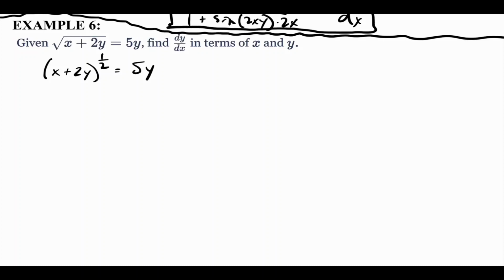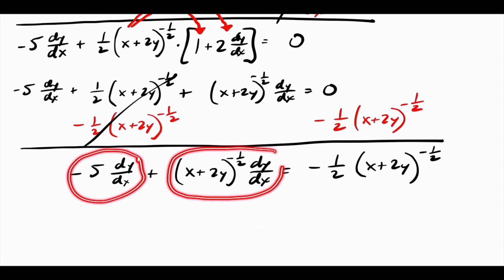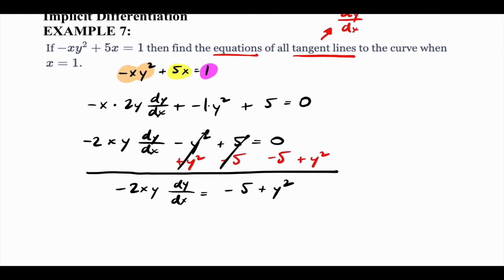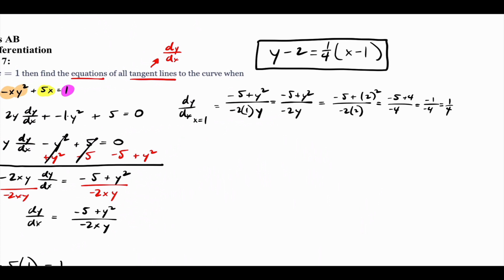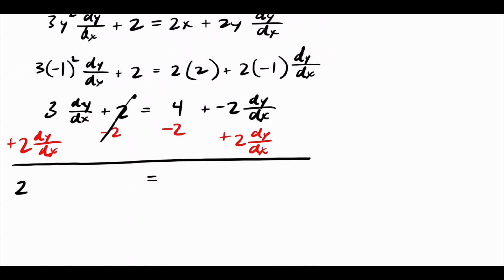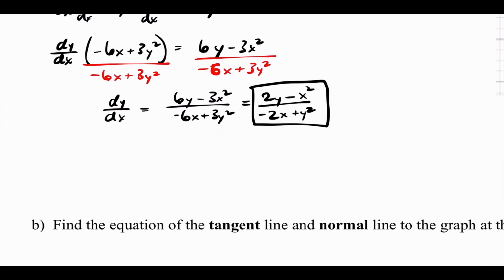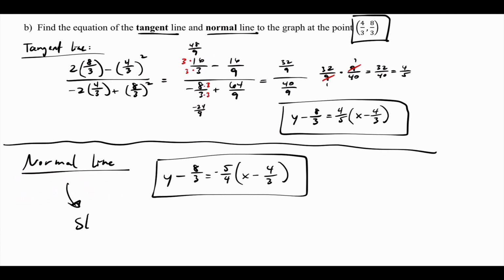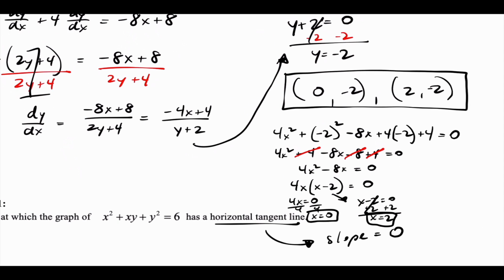10/26/23 - Implicit Differentiation (Part 2)